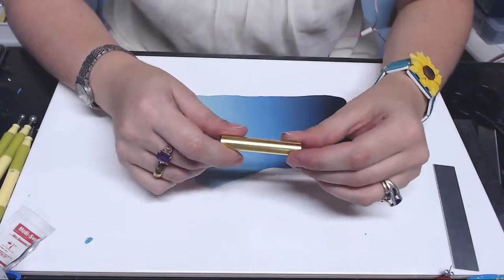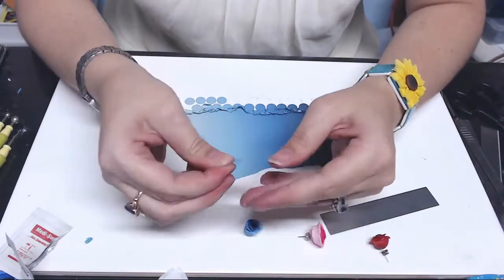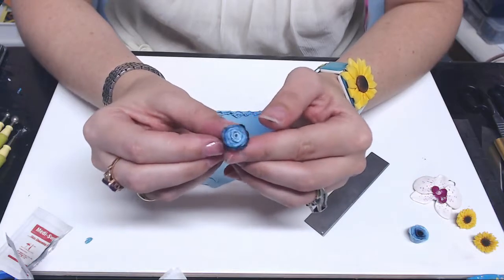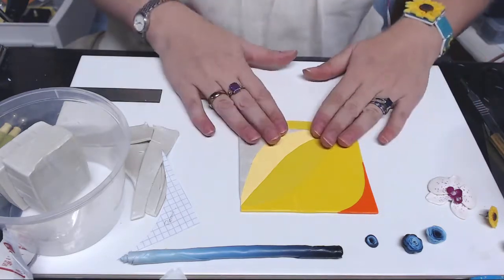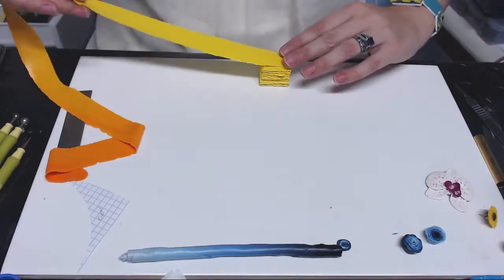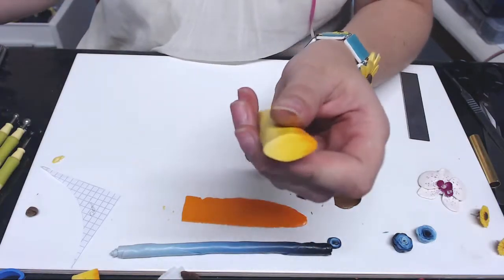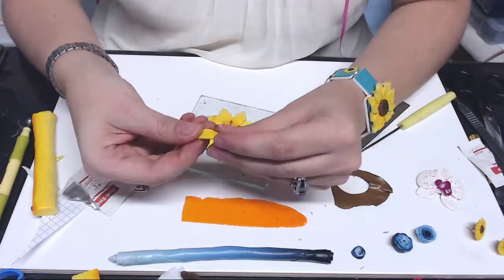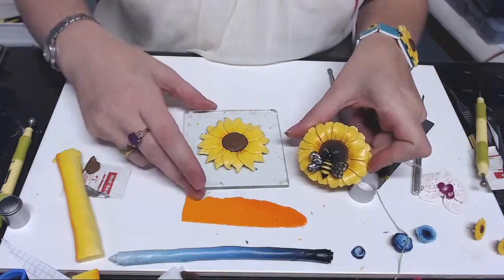Day 3 - Sculpted Flowers Premo Clay used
As promised, this is the series of videos I did during the 2 Week Challenge that  I hosted during Jan 2019.

Day 3 - Sculpted (3D) Flowers
Here's how I make some of my sculpted flowers

I only use Premo clay and I'm always willing to answer any questions...